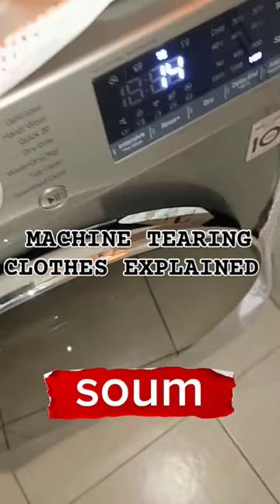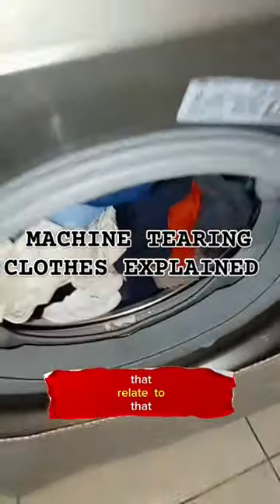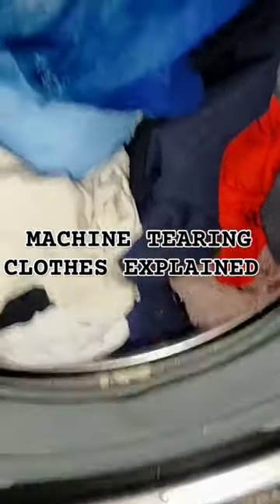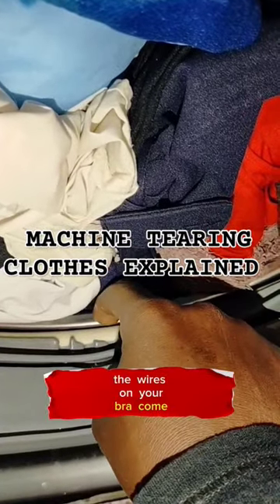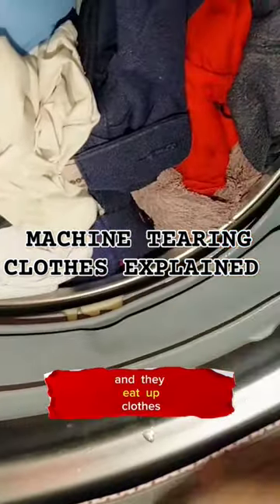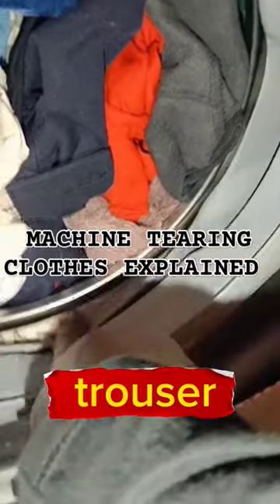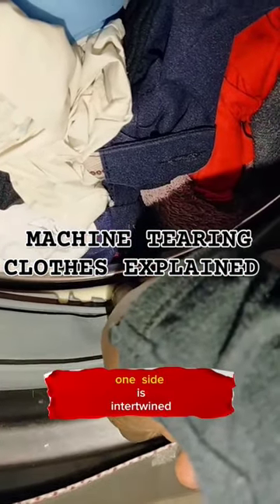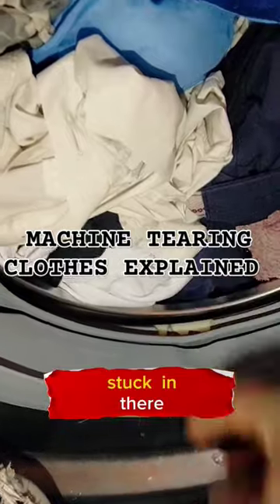why washing machine is tearing clothes